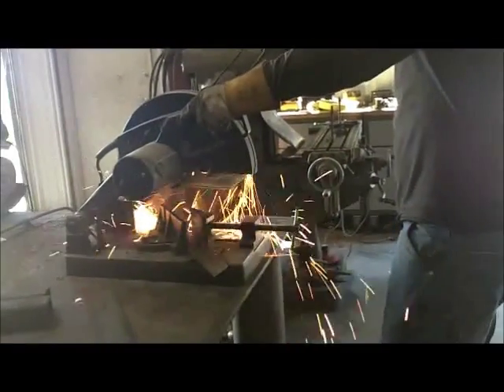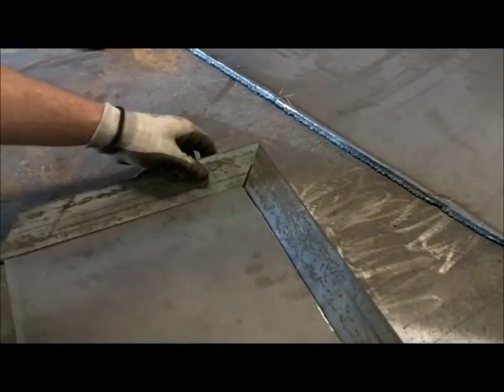Imagination Fabrication Drift trays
Today we decided to show you how to fabricate some metal drift trays, so you don't have to steal anymore from McDonald's.  Take a quick gander and see what happens when you use some cheap McDonald's trays vs. some badass Imagination Fabrication metal trays.  We didn't have any FWD vehicles on hand, so we had to remove the drive shaft from an F250 to use it for demonstration purposes.